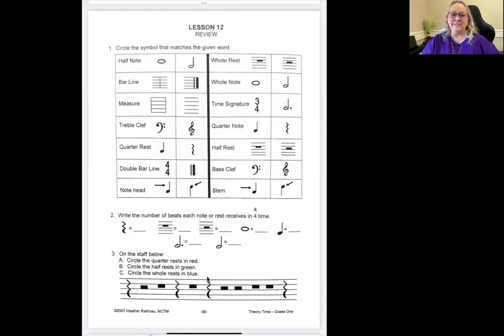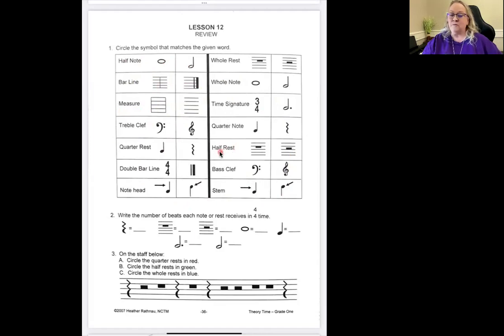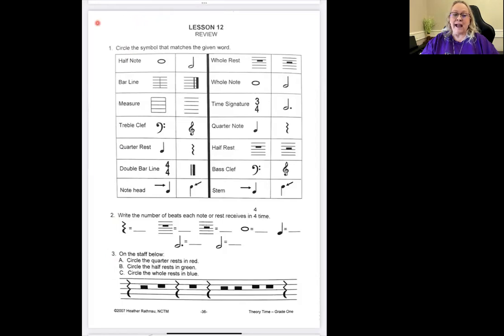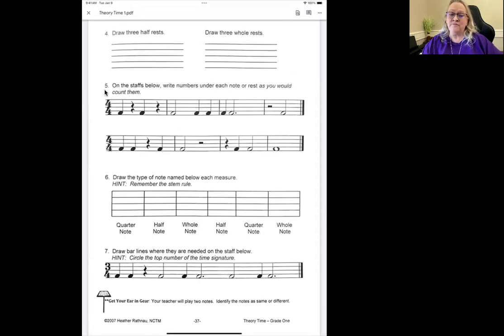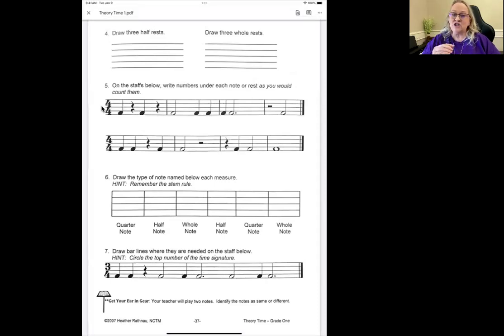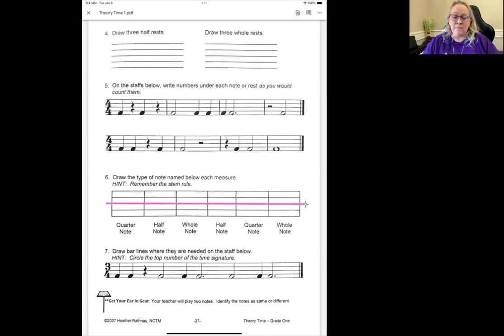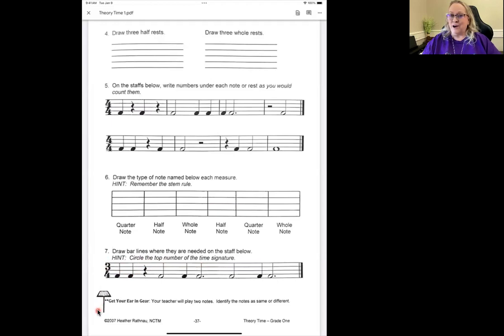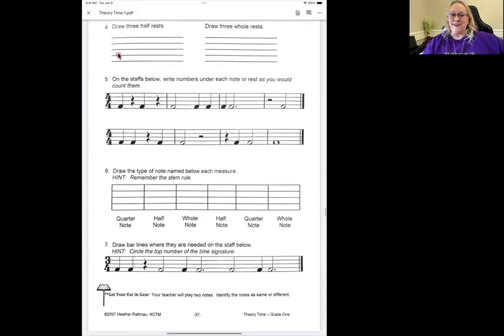Theory Time, Lesson 12, pg 36, Review Section. Terms, Counting, Notation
Review section for elementary theory. Elementary notation, counting, drawing half and whole rests on the staff, writing in counts for 4/4 time signature.